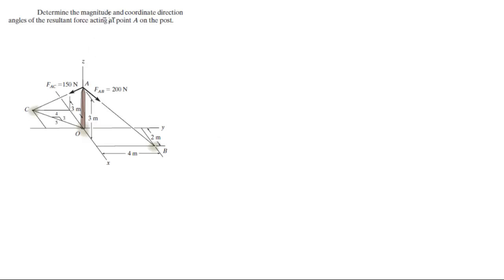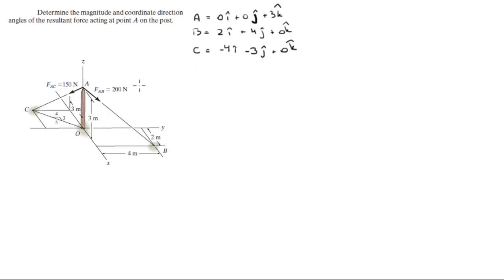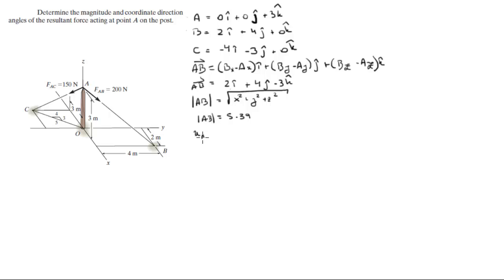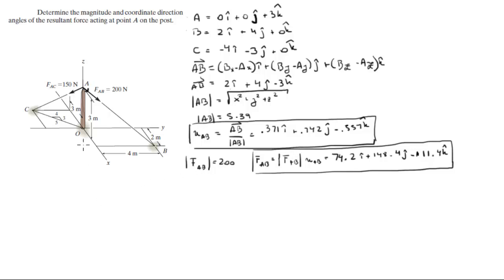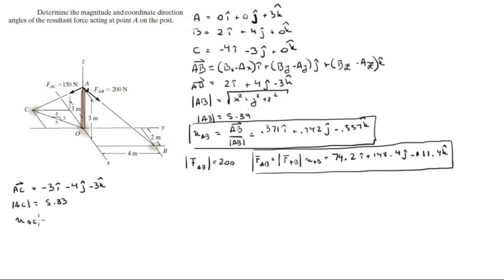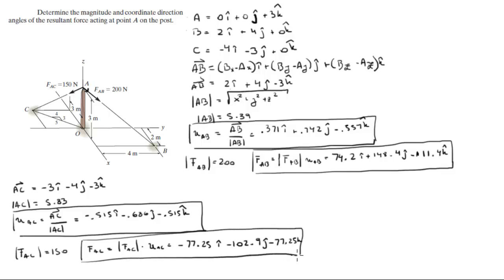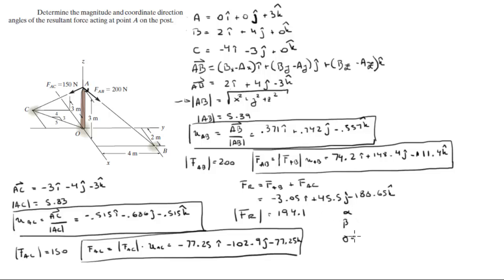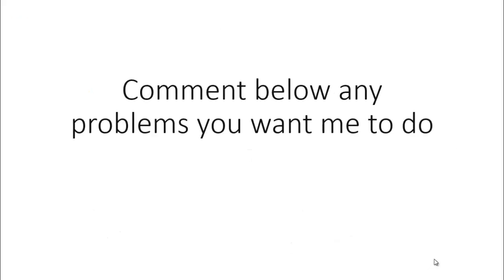Find the resultant force and its direction angles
Determine the magnitude and coordinate direction
angles of the resultant force acting at point A on the post.